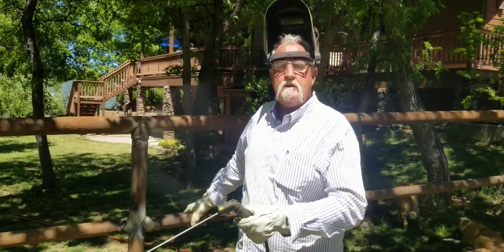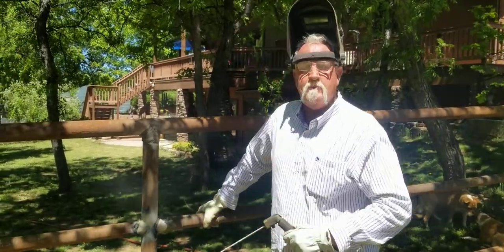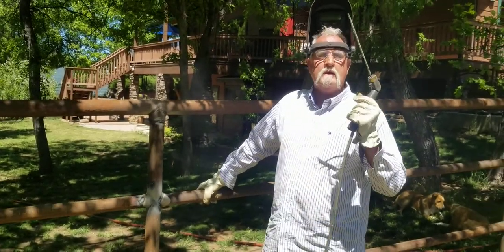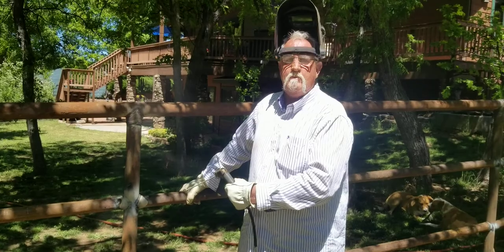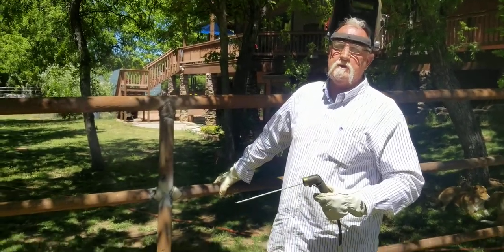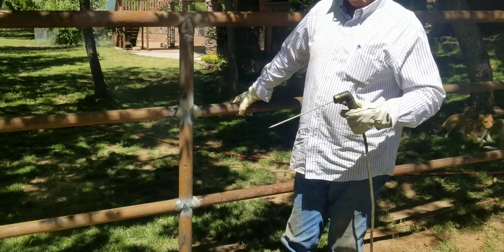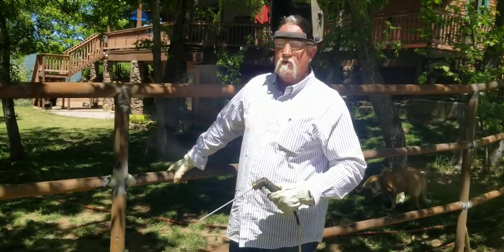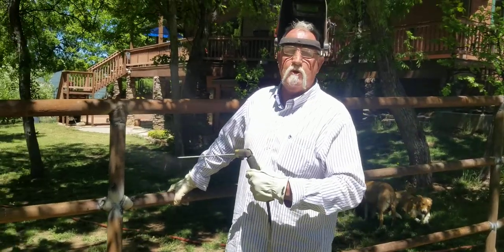DIY Fencing.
One of the many still yet to come we will have start to finish Videos by the time were done